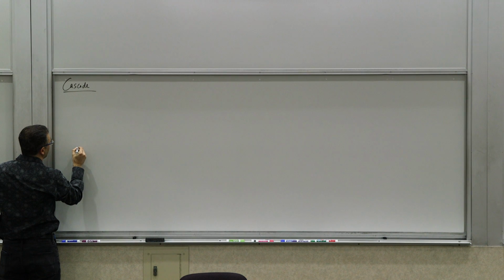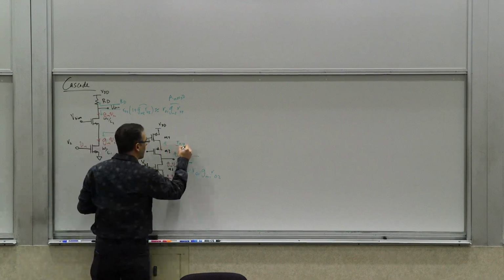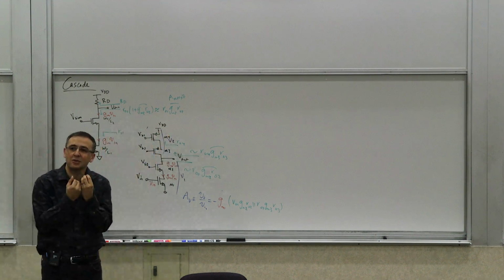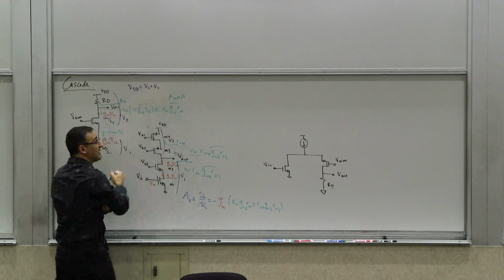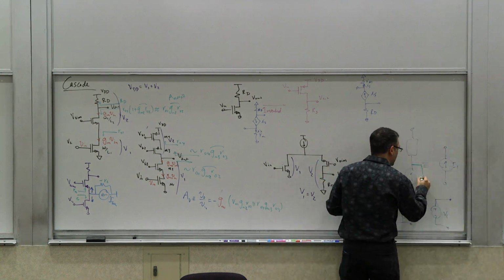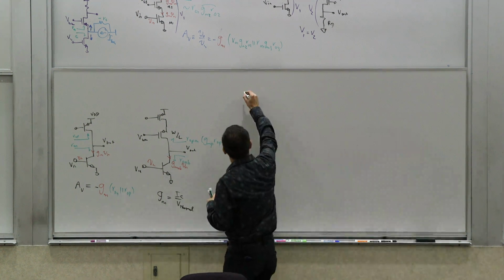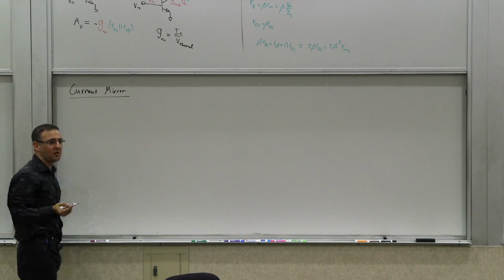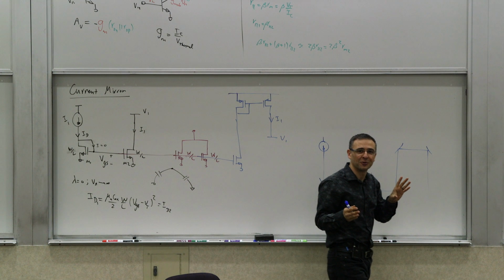125N. Two transistor stages: cascade, folded cascade, active load, Darlington, current mirror